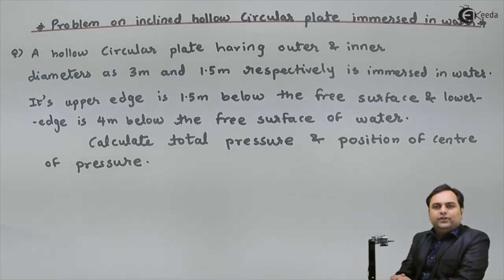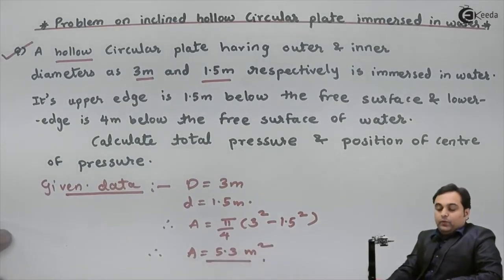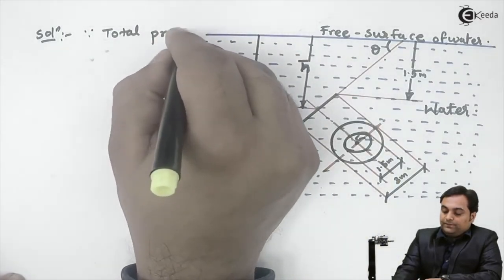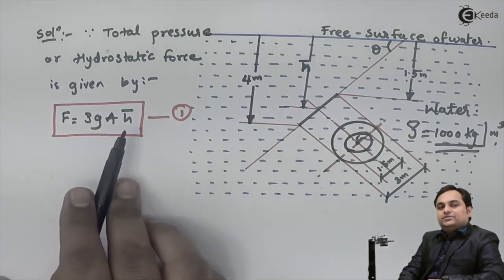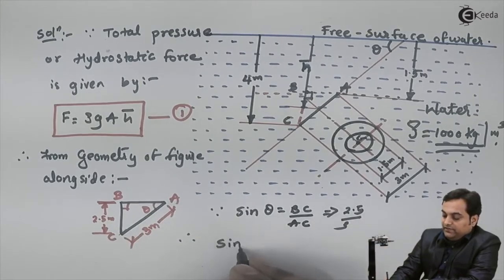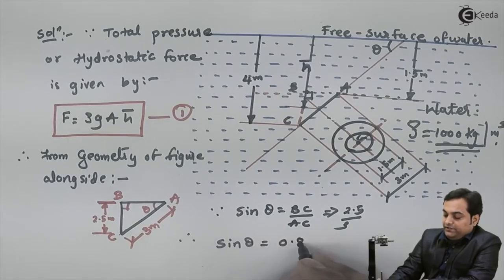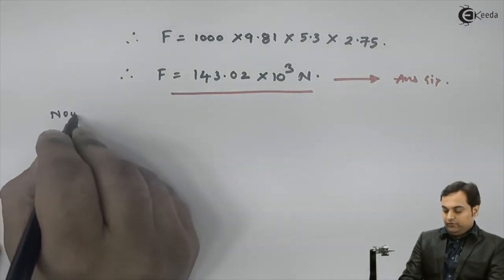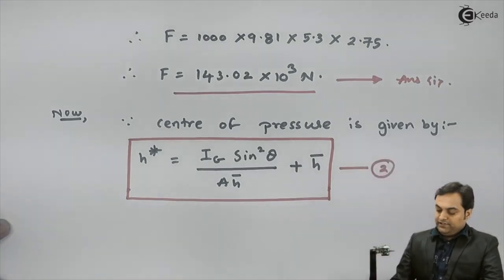Problem on Inclined Hollow Circular Plate Immersed in Water